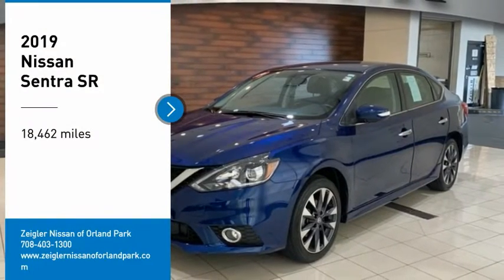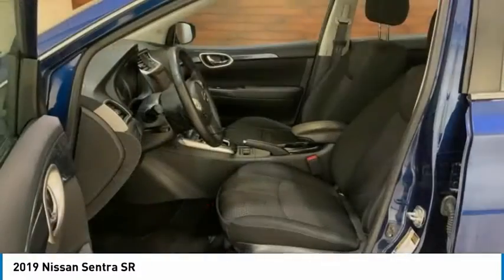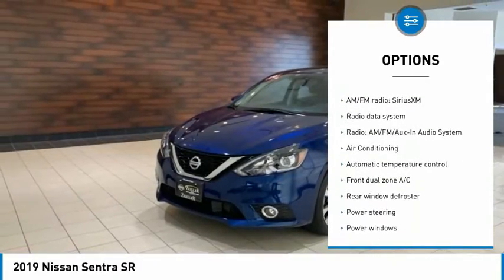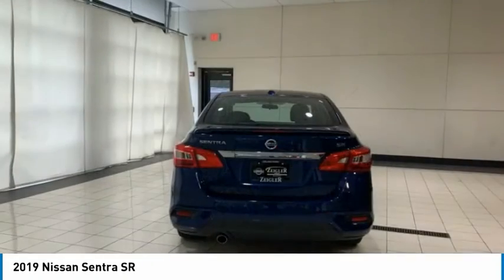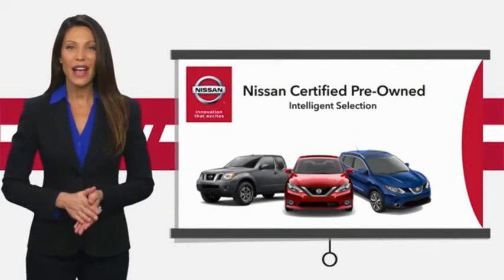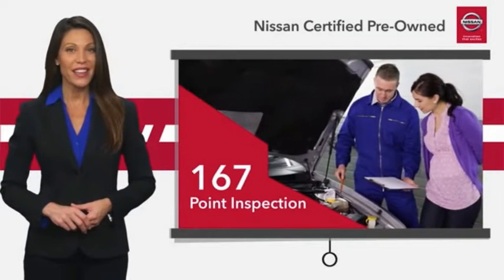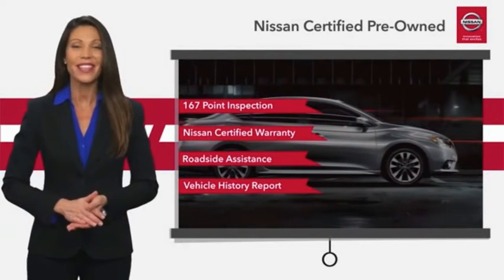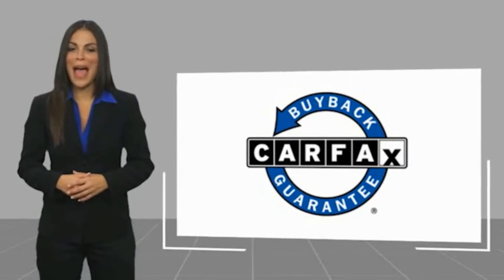2019 Nissan Sentra Used 81623A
2019 Nissan Sentra SR

Recent Arrival! 2019 Nissan Sentra SR Deep Blue Pearl ++NISSAN CERTIFIED++, **NON SMOKER, **ONE OWNER, **HEATED FRONT SEATS, **REAR VIEW CAMERA, **ALLOY WHEELS, **HANDS FREE BLUETOOTH, **APPLE CAR PLAY, CLEAN AUTO CHECK, 7 COLOR TOUCH SCREEN DISPLAY, STREAMING AUDIO, ANDROID AUDIO, TIRE PRESSURE MONITORING, CVT with Xtronic, Charcoal w/Cloth Seat Trim. COMPLETE 100% OF YOUR PURCHASE ONLINE AND WE WILL DELIVER THE CAR TO YOUR HOME/BUSINESS! Odometer is 13138 miles below market average! 29/37 City/Highway MPG Nissan Certified Pre-Owned Details:brbr  * 167 Point Inspectionbr  * Limited Warranty: 84 Month/100,000 Mile (whichever comes first) from original in-service datebr  * Includes Car Rental and Trip Interruption Reimbursementbr  * Warranty Deductible: $100br  * Roadside Assistancebr  * Transferable Warrantybr  * Vehicle HistorybrbrbrNissan of Orland Park is now a member of the Zeigler Auto Group. For A Great Experience is not just our motto -- it's how we do business. We have over 250 New, Certified Pre-Owned and Pre-Owned vehicles in stock. We have one of the best selections to choose from in the Chicagoland area. Come in and meet the new team at Nissan of Orland Park. The value of used vehicles varies with mileage, usage and condition.  Book values should be considered estimates only.